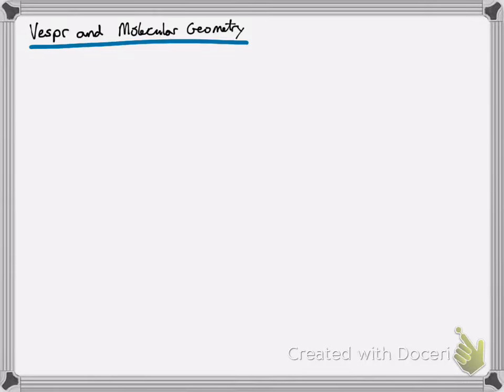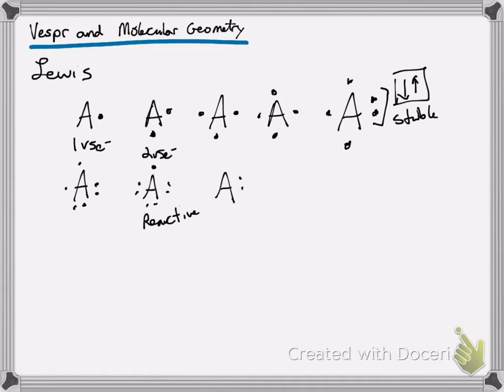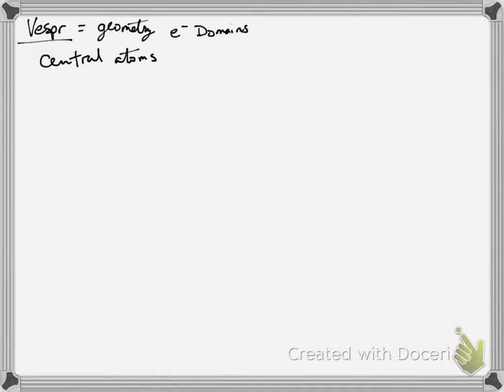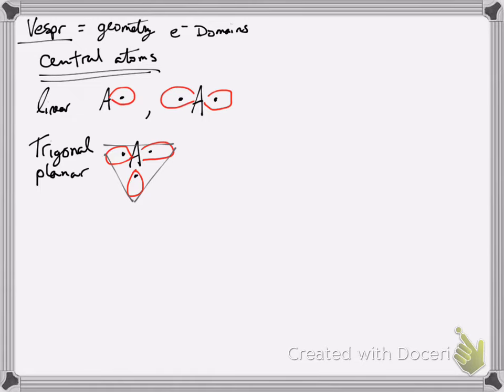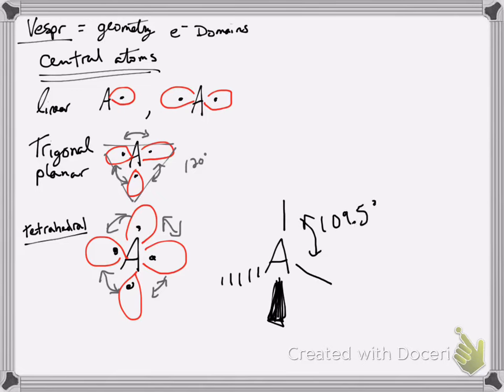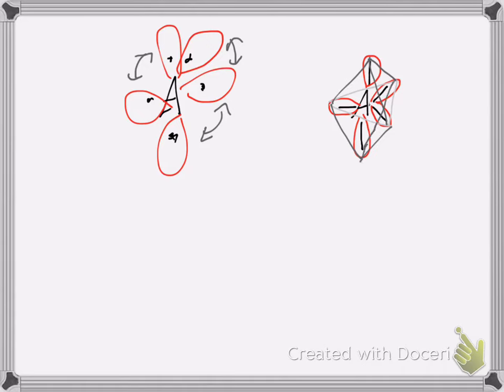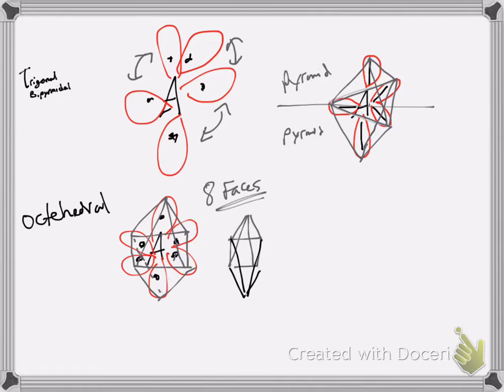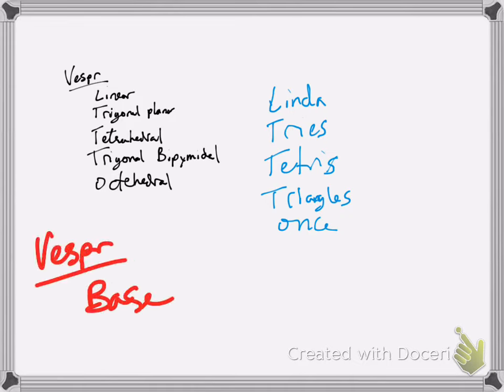VESPR theory how to video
Menaul school chemistry Ch 9